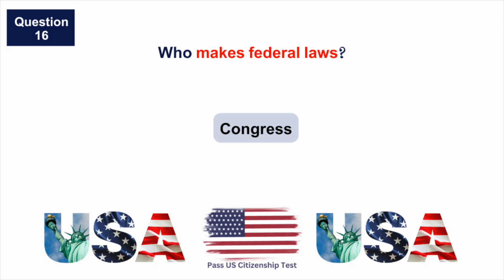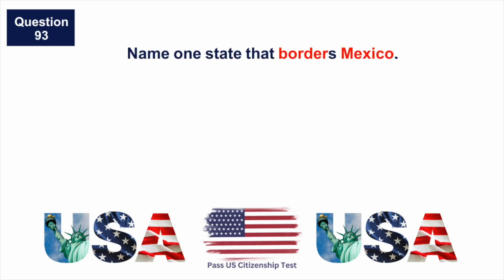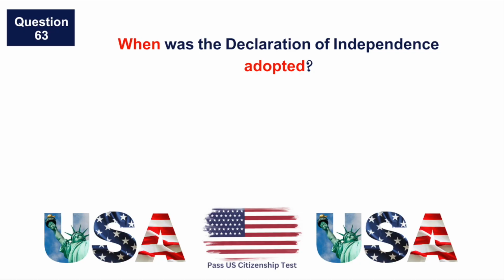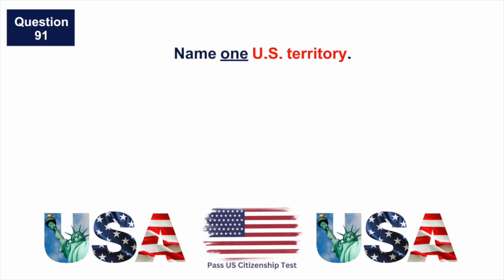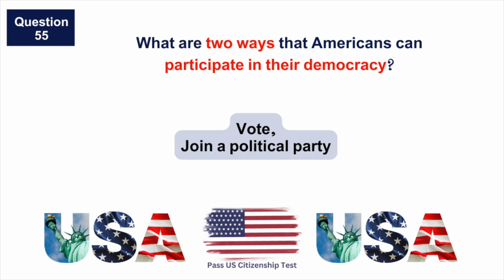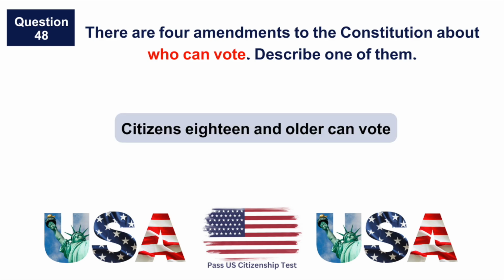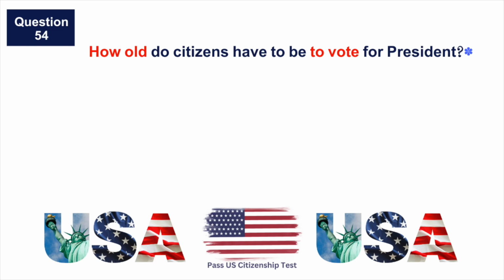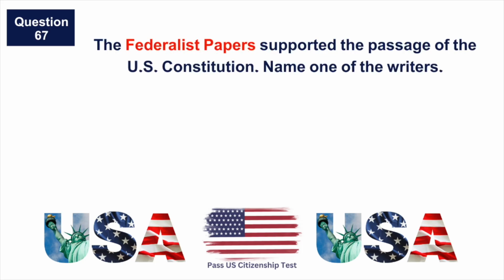2025 random 100 civics questions and answers - U.S. citizenship test I N400 Interview